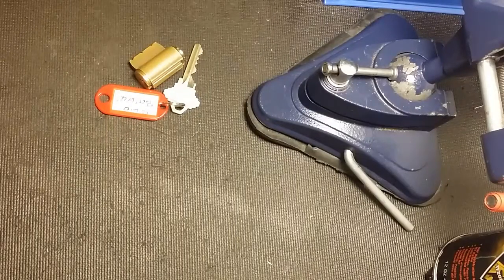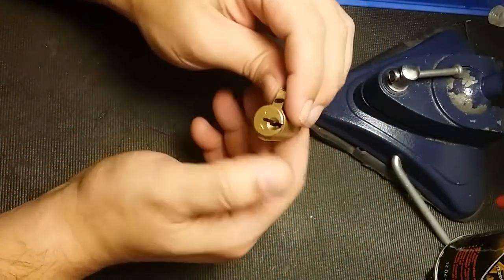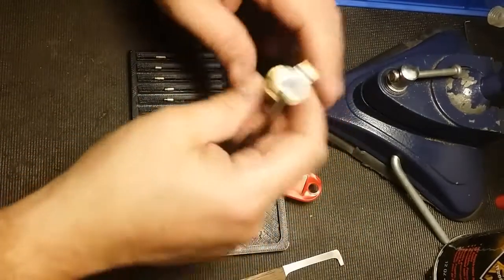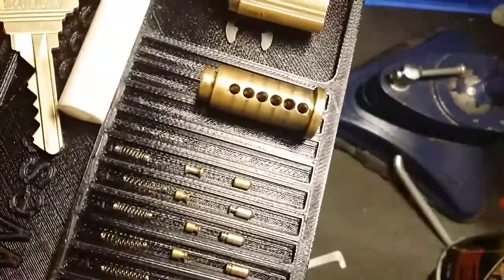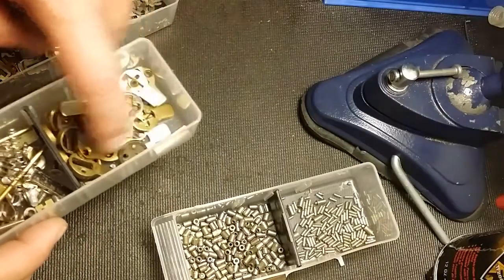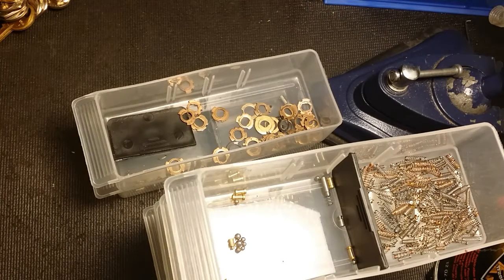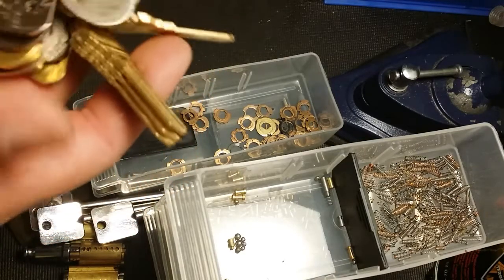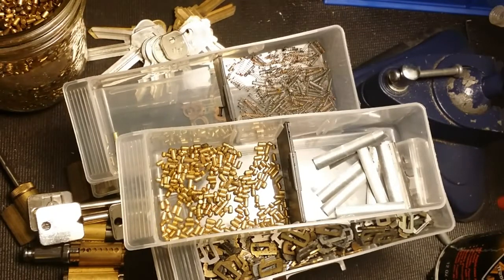-=389=- Pert Near By K1 Locks! - Bucket Yield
Picking on a cool lock sent to my by PickME 1977 and pinned by K1 Locks.